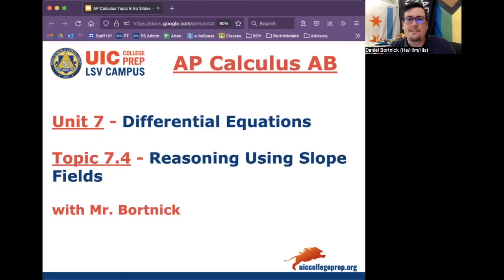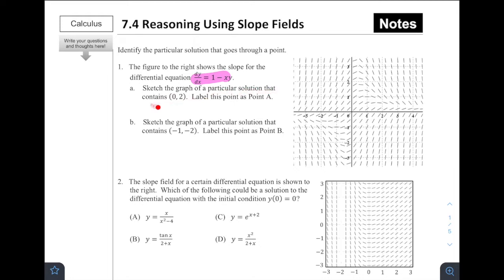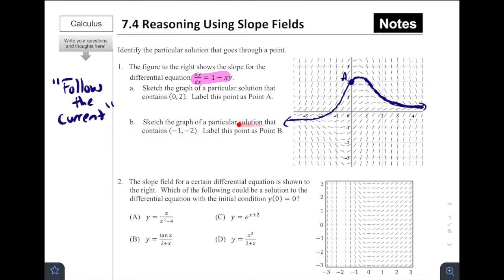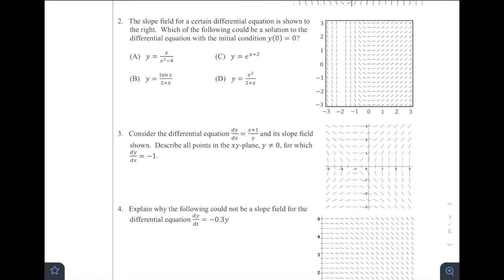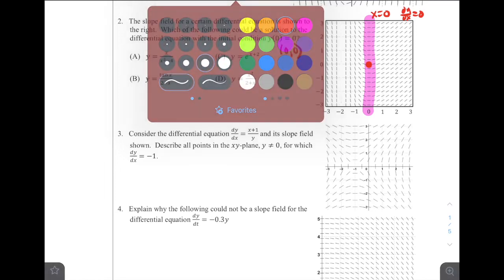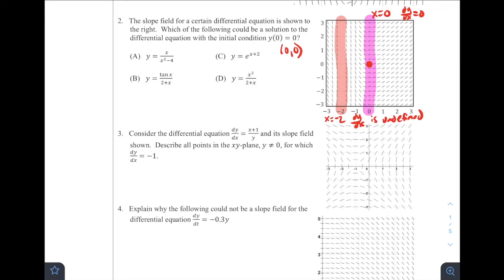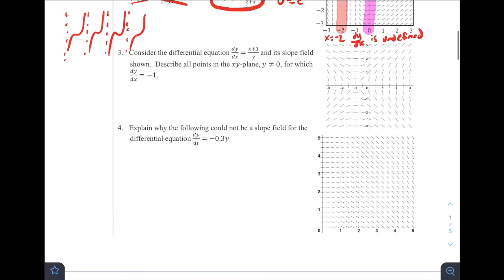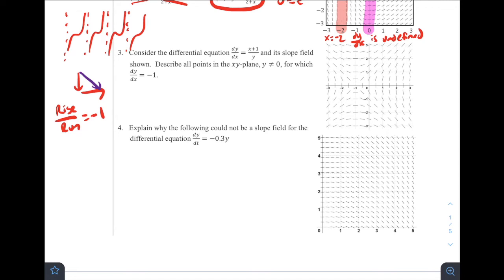AP Calculus AB - 7.4 Reasoning Using Slope Fields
Notes for AP Calculus AB - 7.4 Reasoning Using Slope Fields